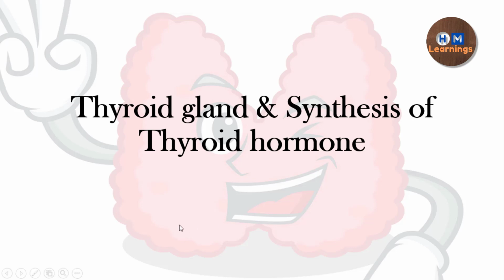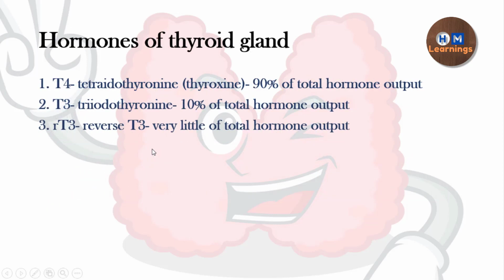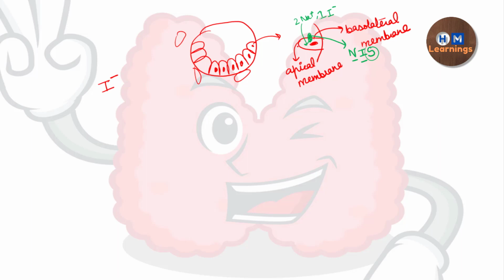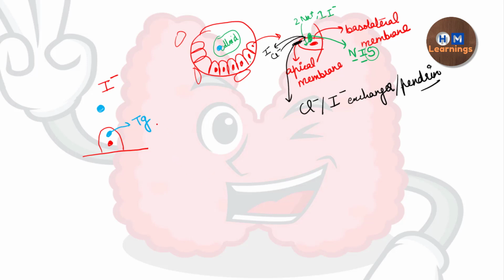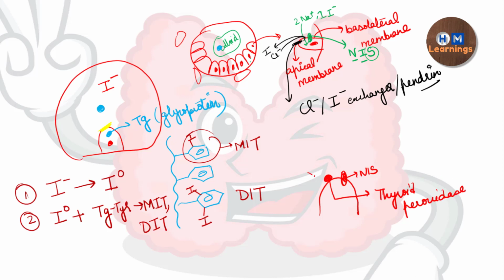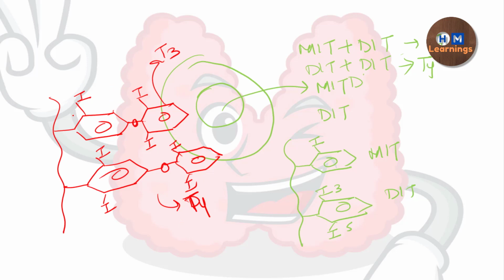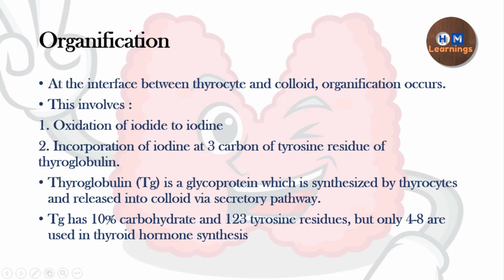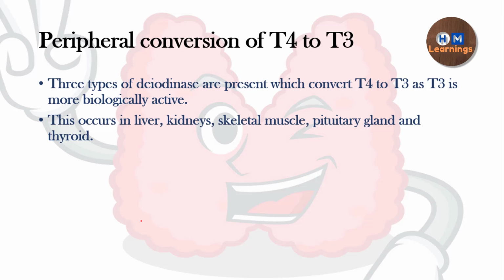Thyroid gland and synthesis of thyroid hormone I Endocrine Physiology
This video will discuss about the following:
1. Thyroid gland anatomy
2. Thyroid gland histology
3, Steps of synthesis of thyroid hormone
4. Details of each step

SlideShare link of this video's slides- uploading soon

Follow us on SlideShare for slides of every video. We share all our slides on the SlideShare